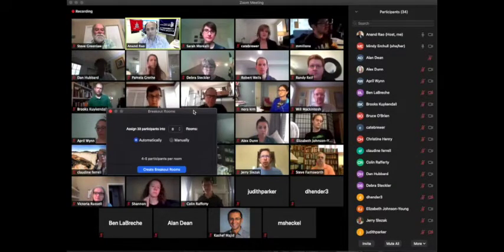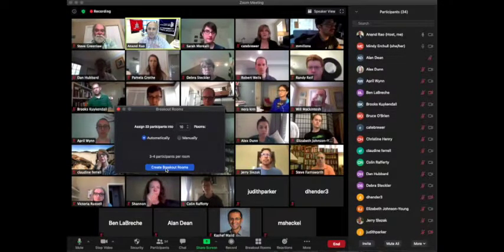Breakout Rooms Demo